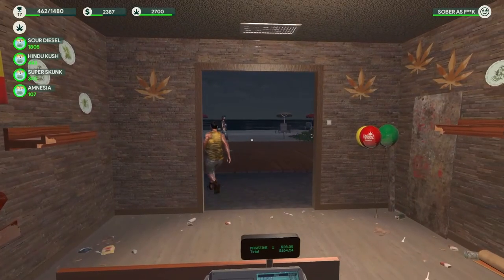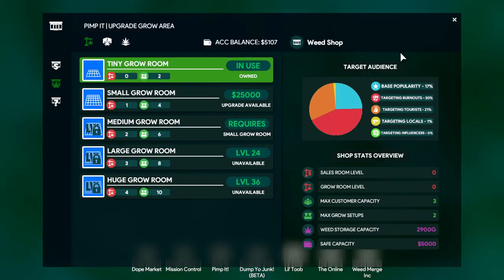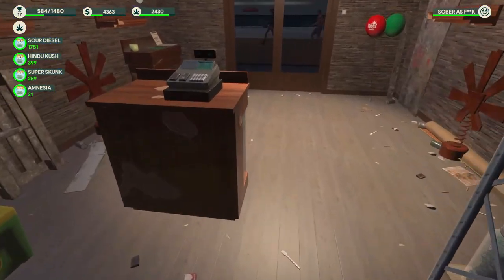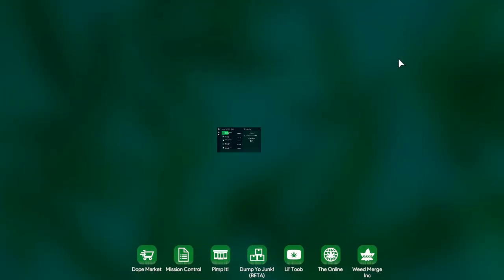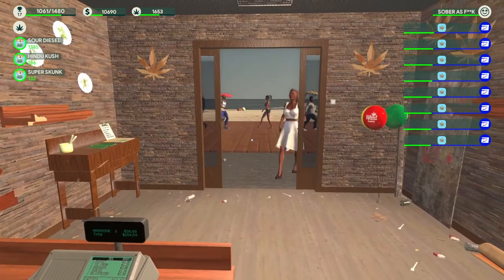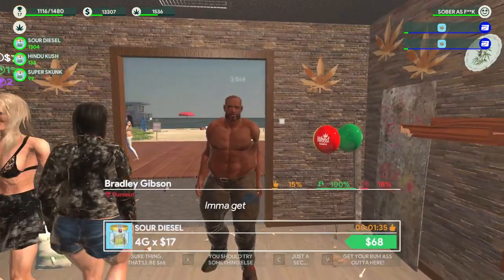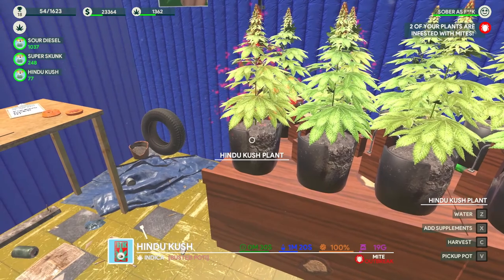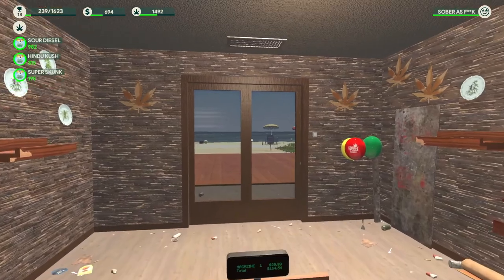Boob's And Blunt's Weed Shop 3 Lets Play (EP11)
I am only a small content creator that has been gaming since the release of GameCube and Nintendo 64, I started on games like Resident evil and Call of duty but have now become a great fan of Survival Crafting game genres and Simulator game. All my content has been recorded and edited by me whilst trying to run a family with 3 children. So please bare that in mind when you watch my content as I am trying my best to provide great content for you lovely people to watch and enjoy.